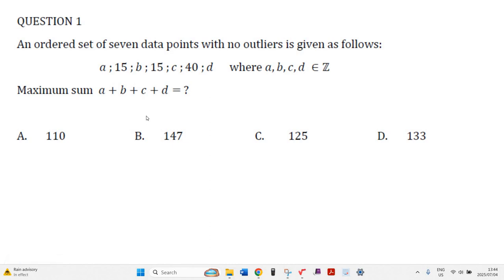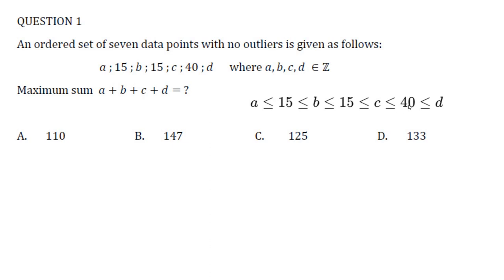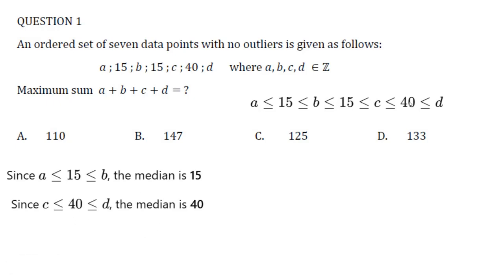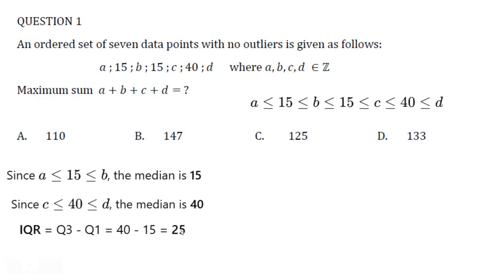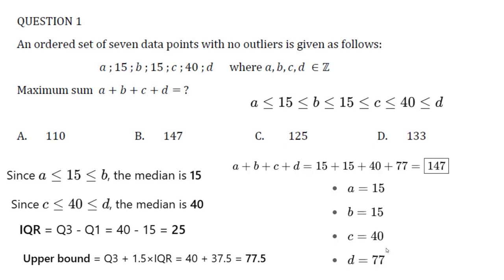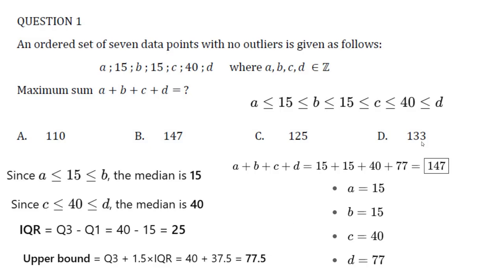Q1 Stats outliers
statistics and outliers